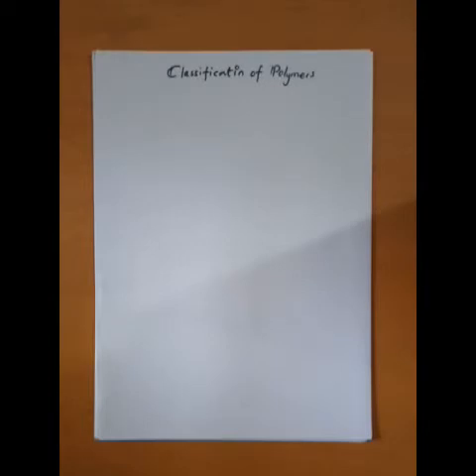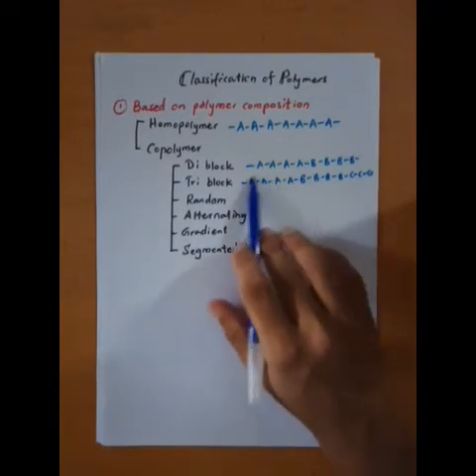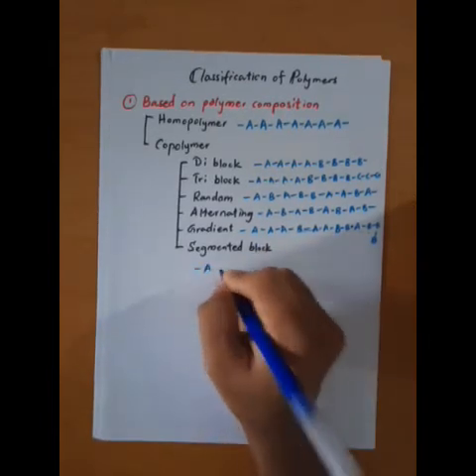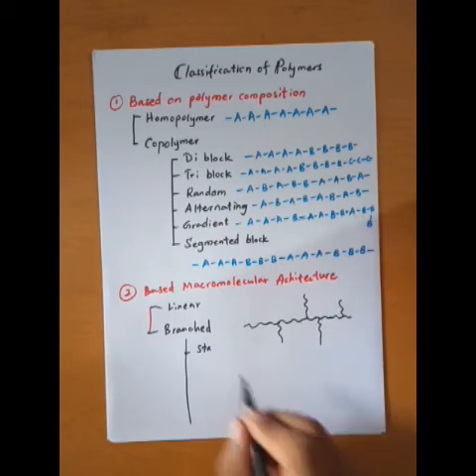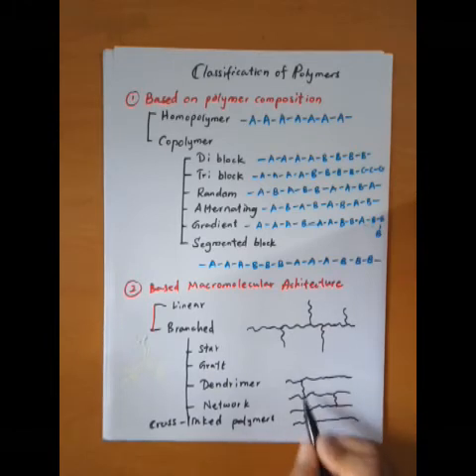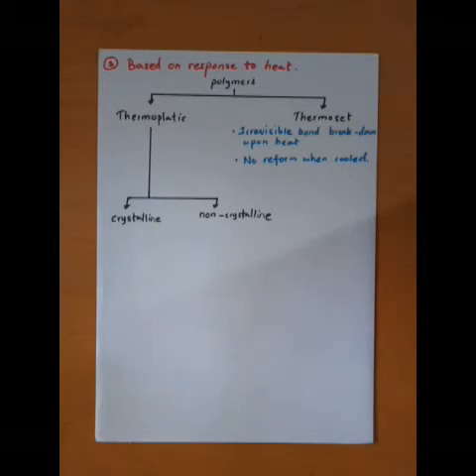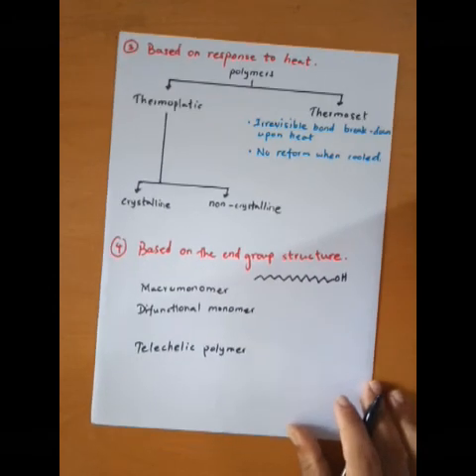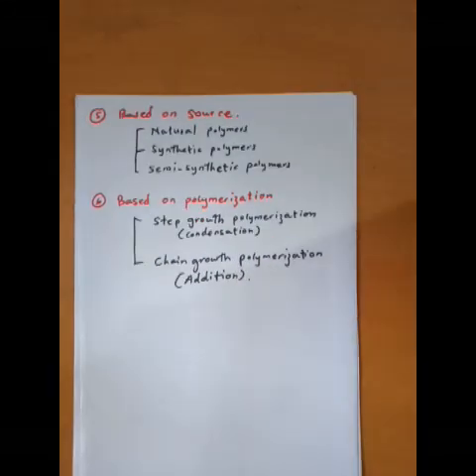Polymer Classification | Chemistry